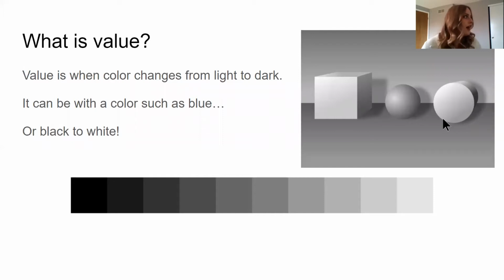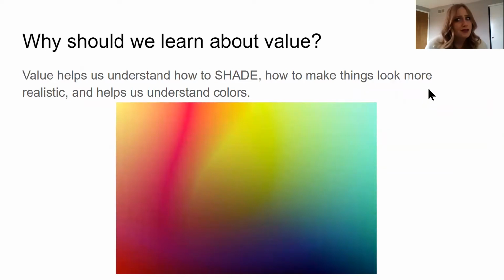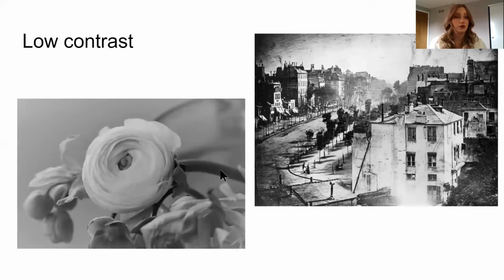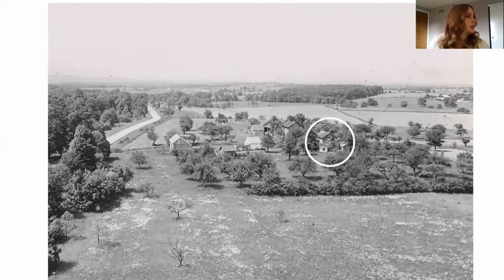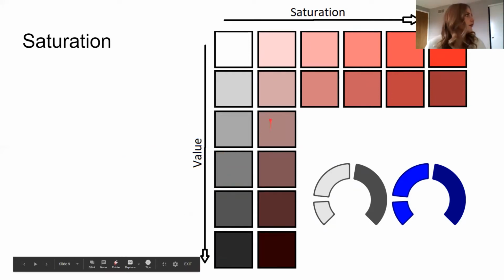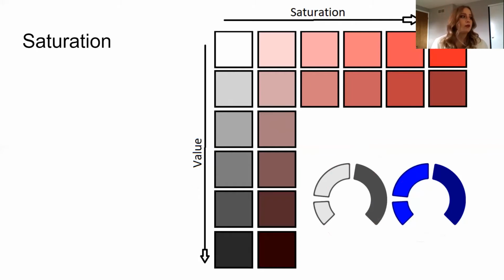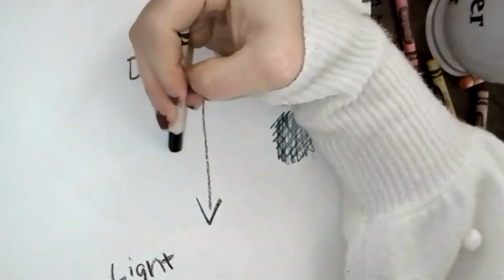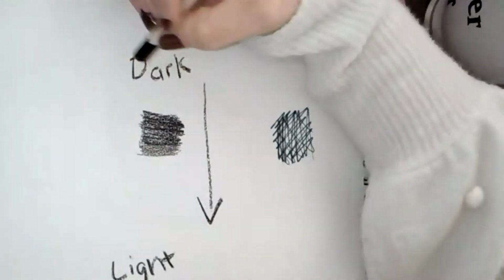value art lesson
This is for my art lesson this week.